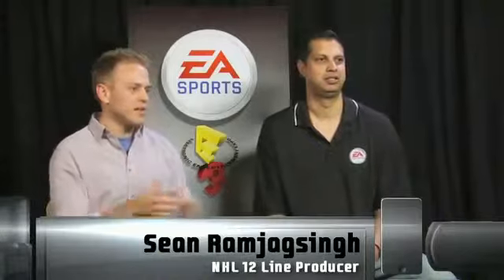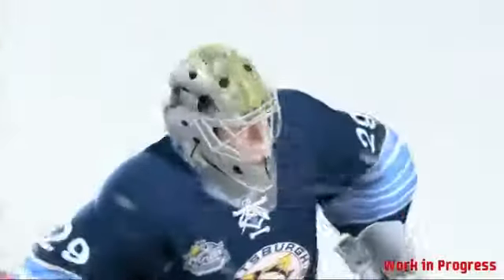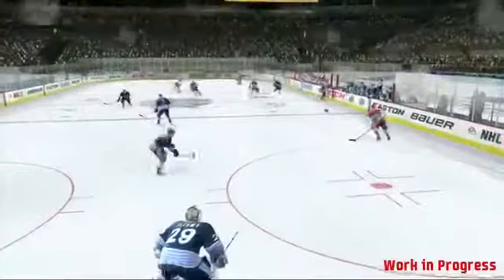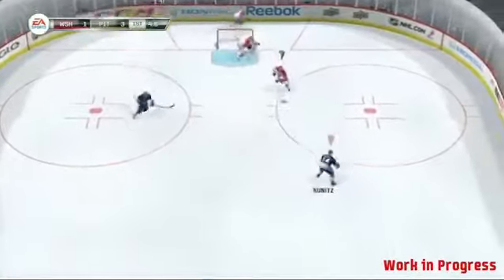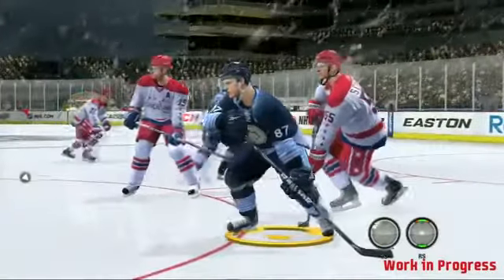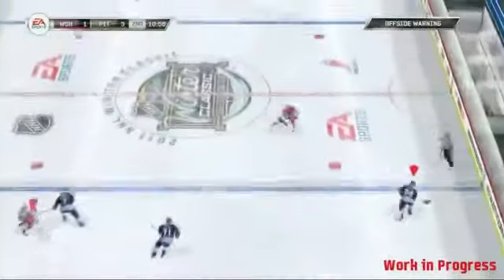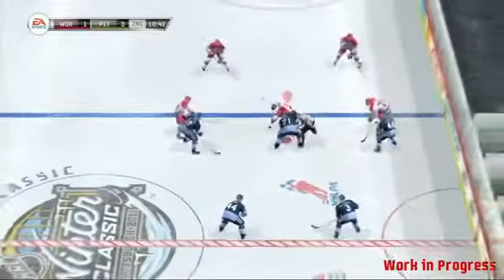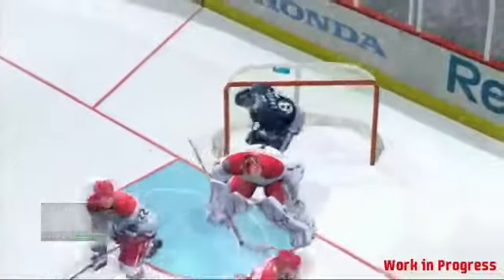NHL 12 at E3 2011 Video #31986